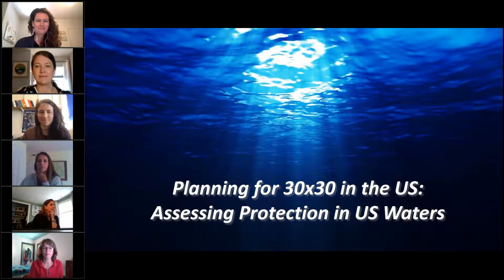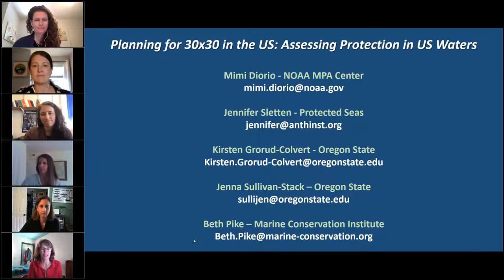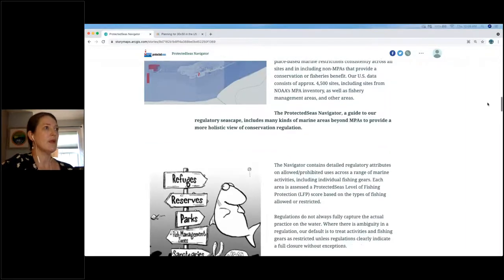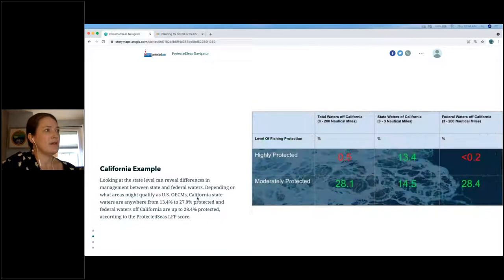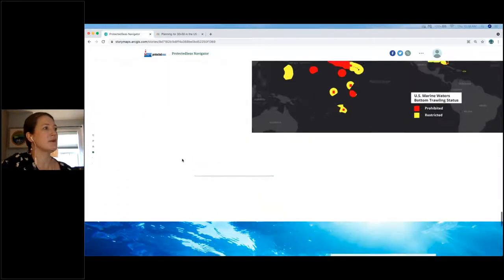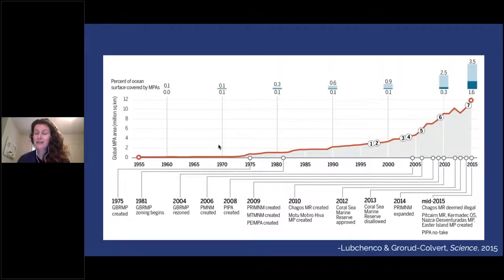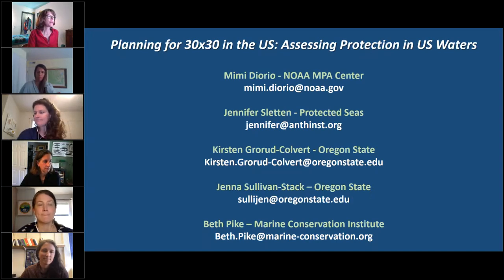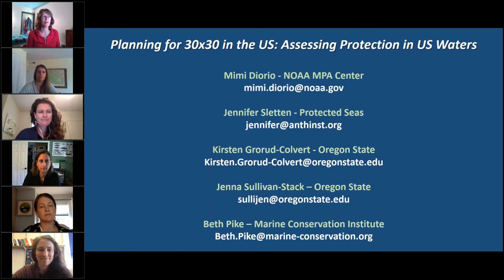Planning for 30x30 in the US: Assessing Protection in US Waters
This webinar originally aired on 6 May 2021.

Presented by: Mimi D’Iorio of NOAA, Kirsten Grorud-Colvert of Oregon State University, Jennifer Sletten of the Anthropocene Institute, Jenna Sullivan-Stack of Oregon State University, and Lauren Wenzel of NOAA

The 30x30 international marine conservation commitment aims to protect at least 30% of the world’s ocean by 2030 through representative and effective networks of marine protected areas (MPAs) that are fully or highly protected. Achieving this target would benefit marine biodiversity and the people who depend on healthy oceans as well as build ocean resilience to mitigate and adapt to a changing climate. Accurate reporting on progress toward 30x30 is vital and requires current and reliable information on protected area boundaries and regulations. This presentation is the first in a series focused on how the goal is being addressed in the United States. Speakers will provide background and context for the 30x30 initiative and highlight complementary efforts underway to catalog and classify MPAs. The MPA Guide provides clarity on what the term “protected” in MPAs really means, and ProtectedSeas’ Marine Managed Area data provides spatial data on regulations, allowing analysis of the cumulative contributions of different management authorities to the same ocean space. These efforts contribute to a more complete picture of the quality and quantity of US MPAs to help move the dial towards effective ocean protection in US waters.